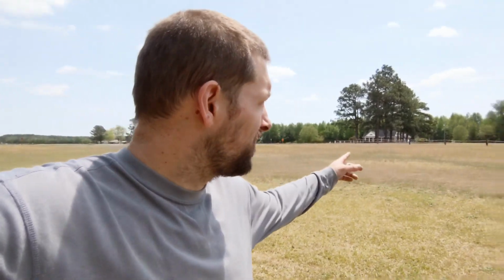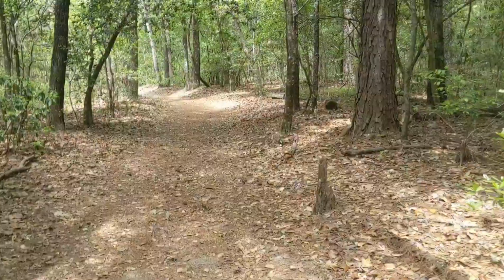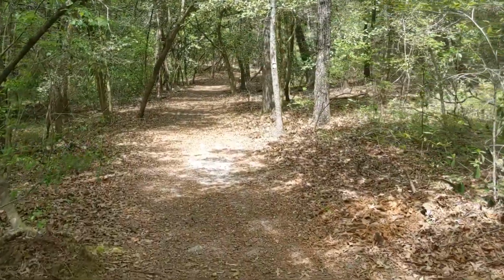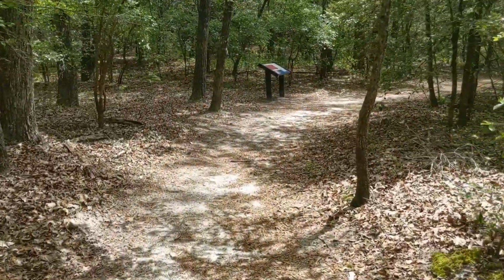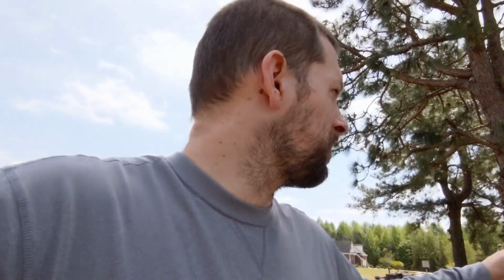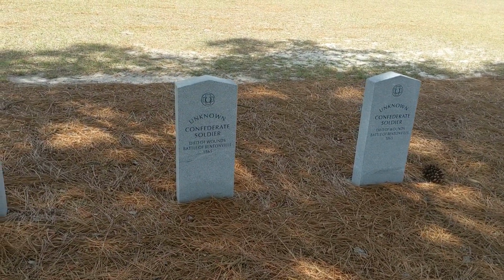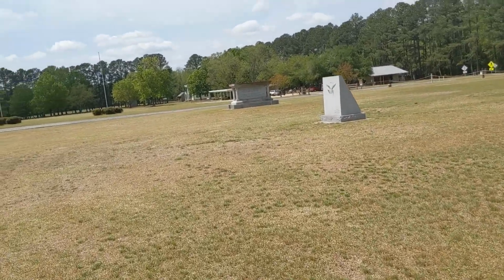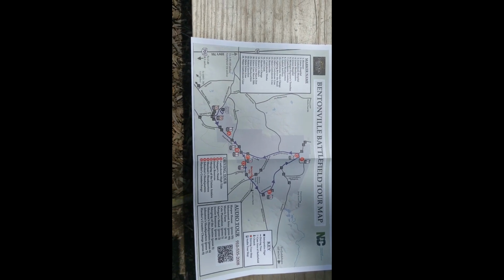Exploring Bentonville Battlefield